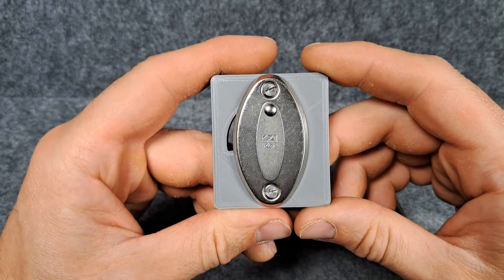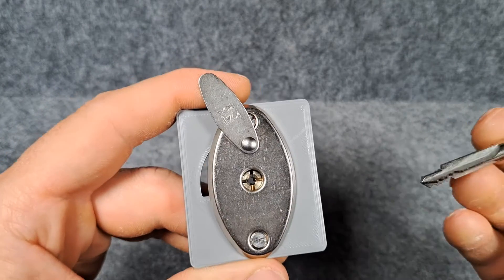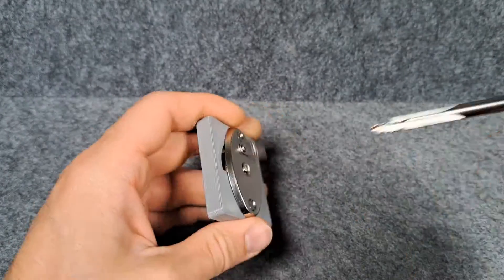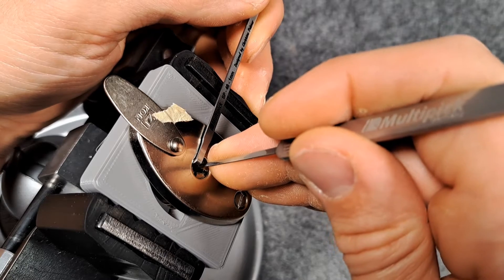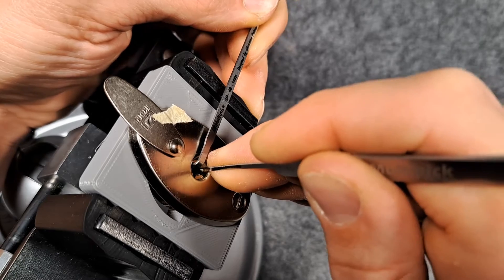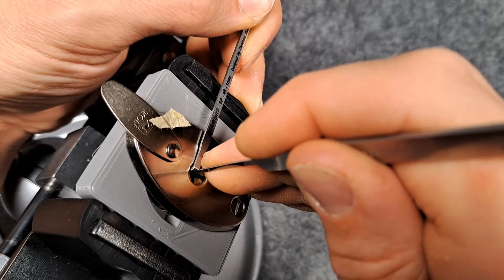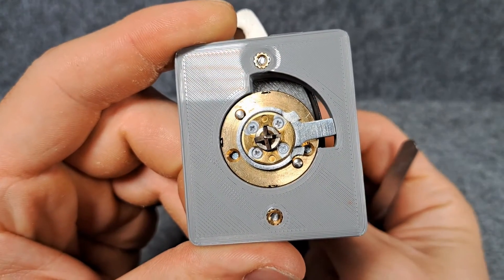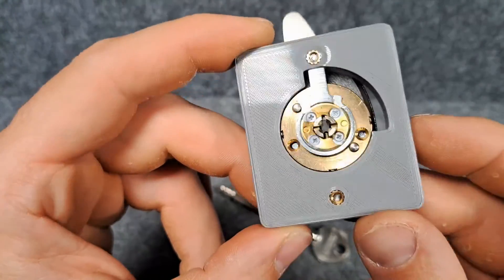ZIKON cross lock, 3-sided key and 4 bibles picked [278]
Finally I found an affordable ZIKON cross lock, since I always wanted to get one myself. I am not so sure if this can be opened easily with on of these cross lock rakes, but single pin picking it was good fun 👍

LPU belt ranking of this lock: not ranked
Tools used: PN08, SP46 (both Multipick)